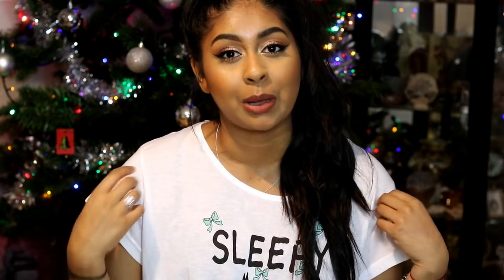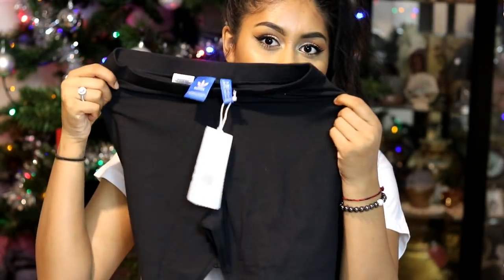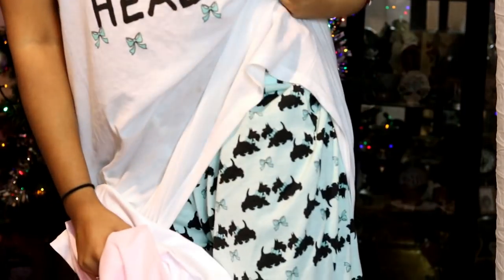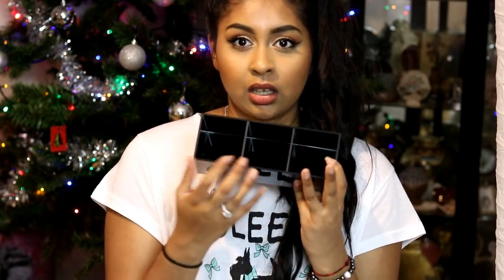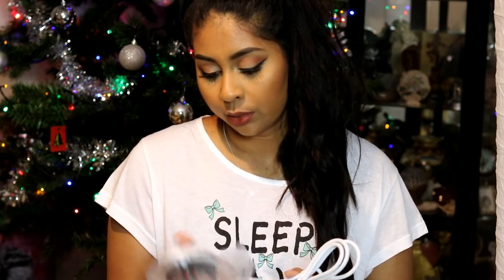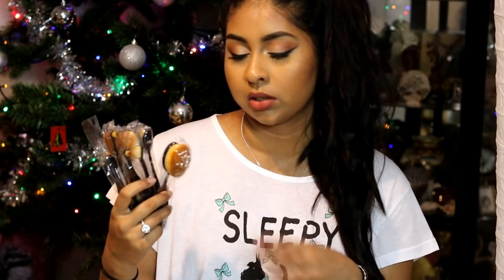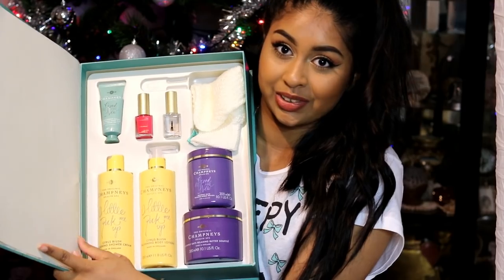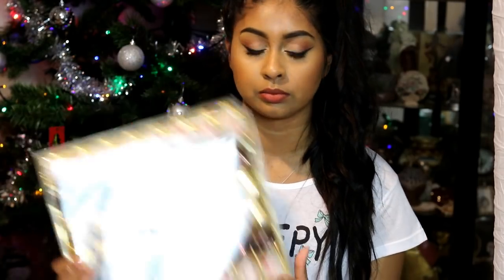WHAT I GOT FOR CHRISTMAS! 2016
Anouchka10

Amazon/Ebay Makeup Brushes I use:

Ebay Black Handled Brush Set: